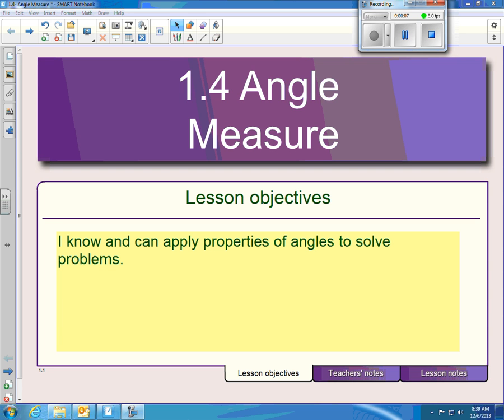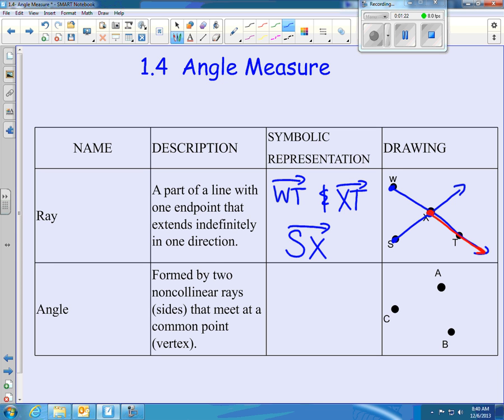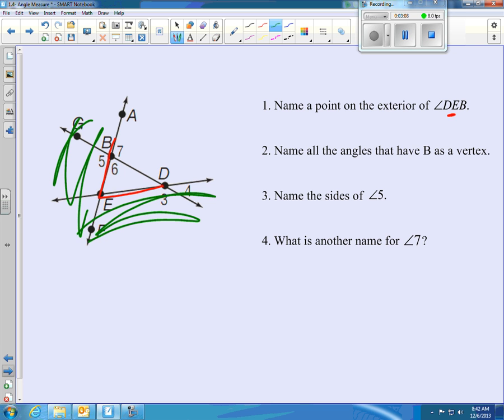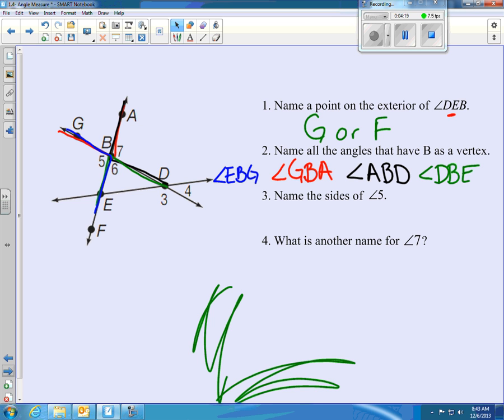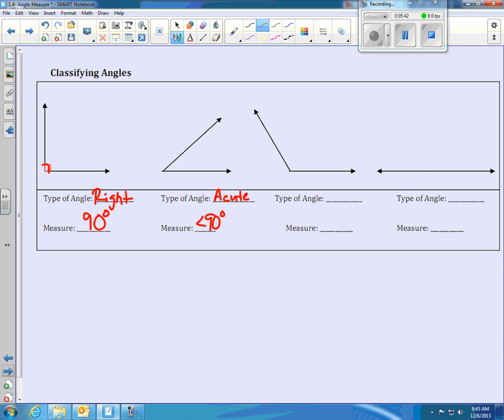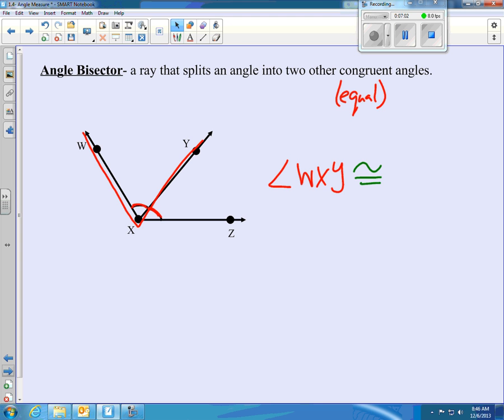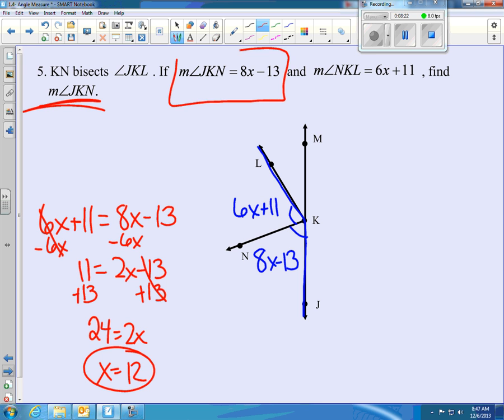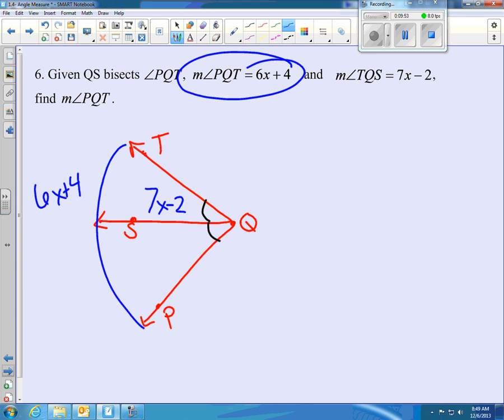1 4 Angle Measure